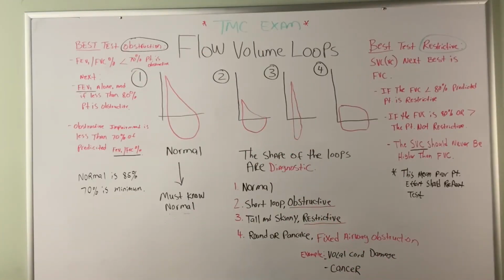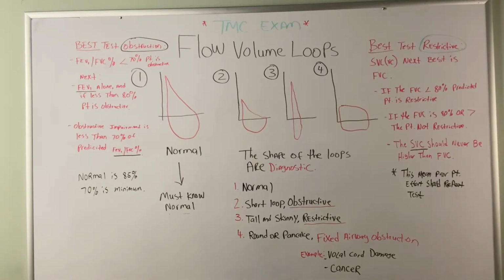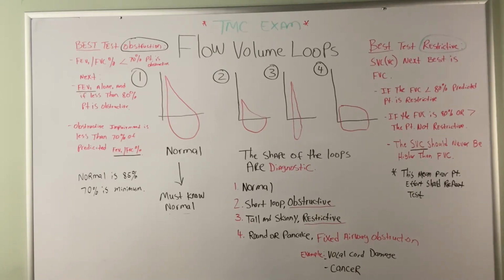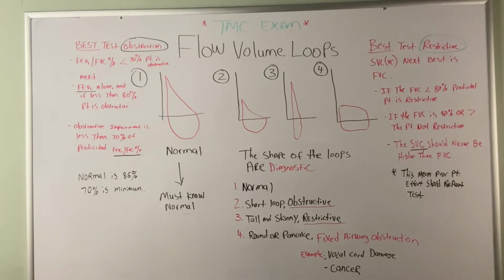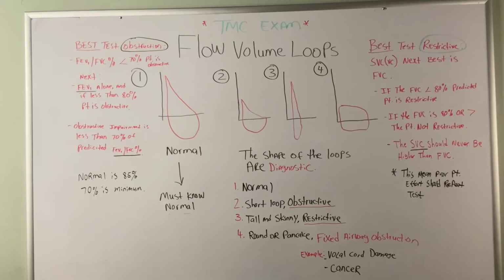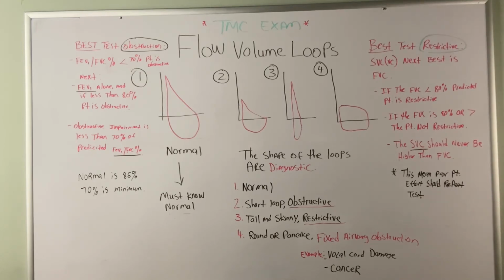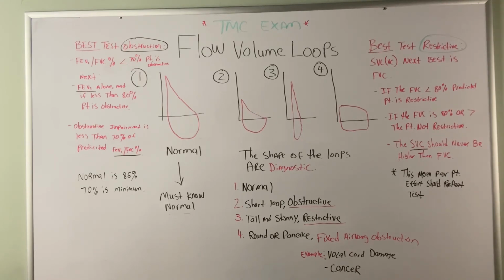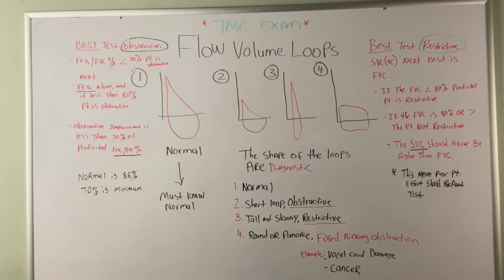FLOW VOLUME LOOP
Flow volume loops are something you will see on the exam. If you know this information you want have any problems. You must study all of PFT but you now have upper hand . Remember, mild , moderate, and severe are on the test .